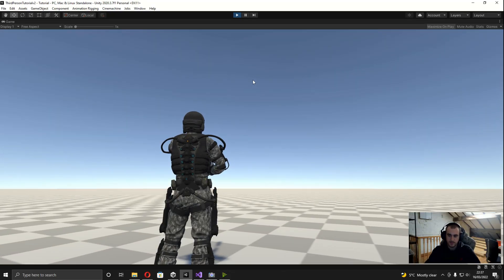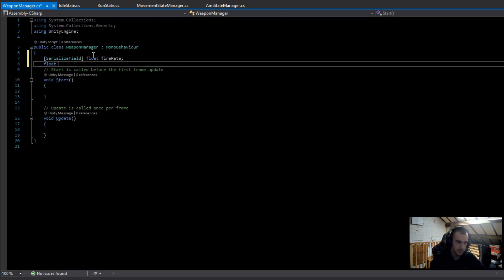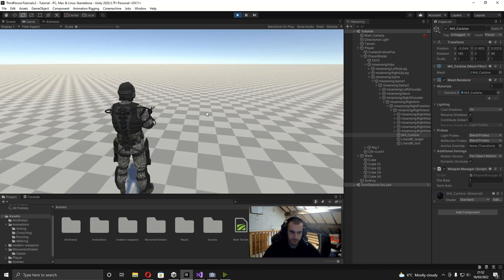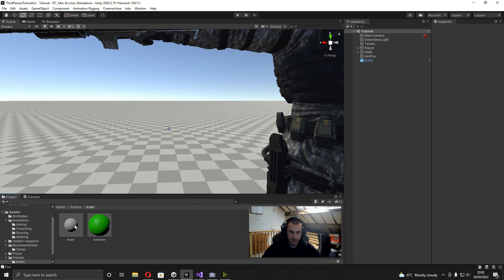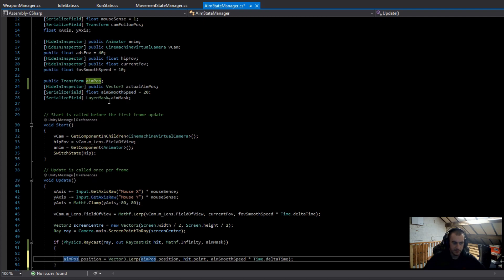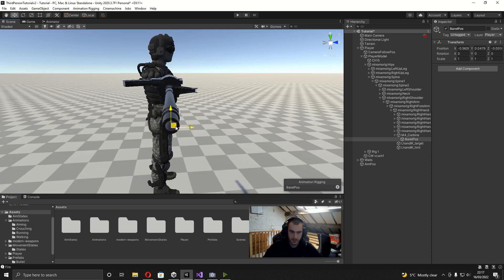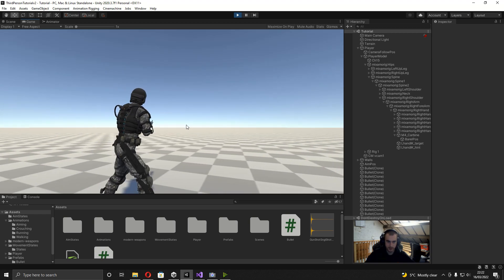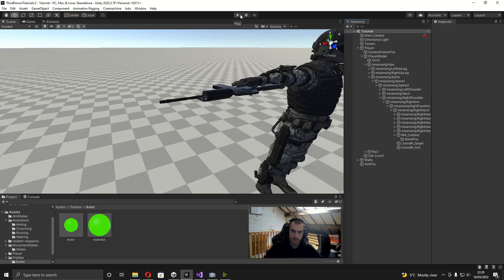Third Person Shooter (Unity Tutorial) Ep 7 Shooting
[HEADPHONE WARNING WHEN SHOOTING]
This episode we will be setting up basic weapon mechanics like fire rate and fire type to shoot projectile bullets and also adding in some basic tracer and sound effects.

0:00 Intro
0:45 Bug Fix
1:37 Creating a Fire Rate (Coding)
3:54 Testing Fire Rate
4:30 Creating a Bullet Prefab
6:24 Firing the Bullets (Coding)
9:54 Setting up and Testing Firing the Bullets
11:06 Gun Shot SFX (Coding)
11:54 Setting up and Testing SFX
12:14 Setting up Bullet Collisions
12:51 Destroying the Bullets (Coding)
13:47 Testing Bullet Script
14:22 Outro